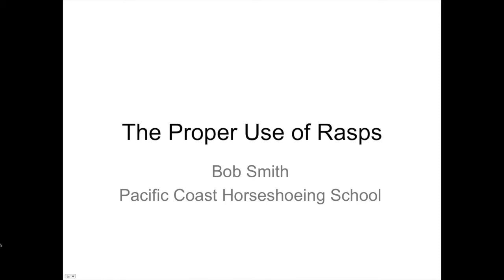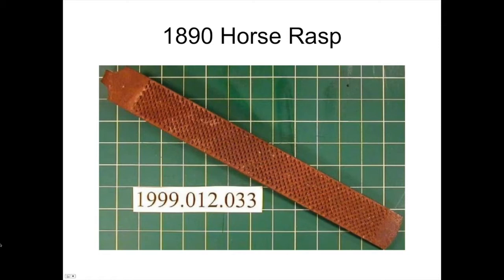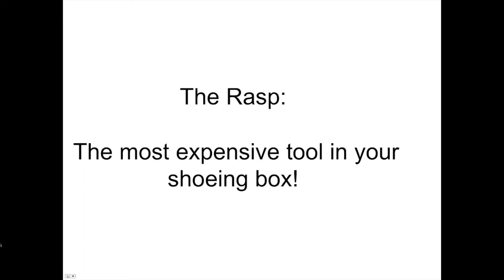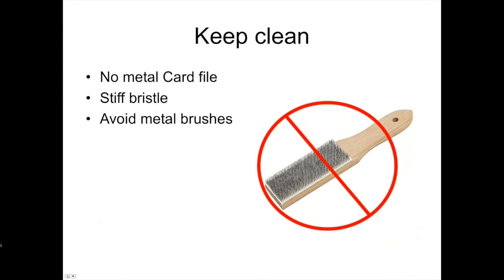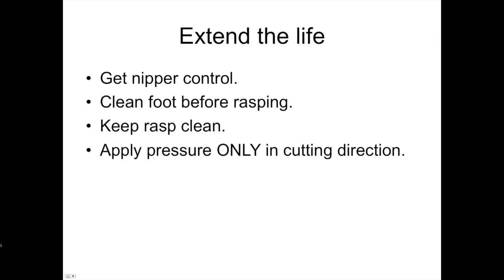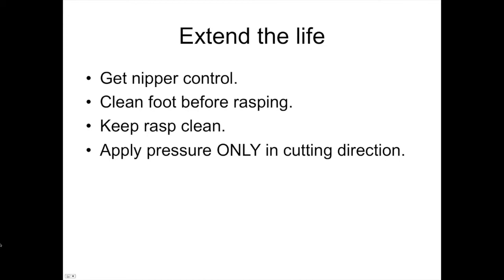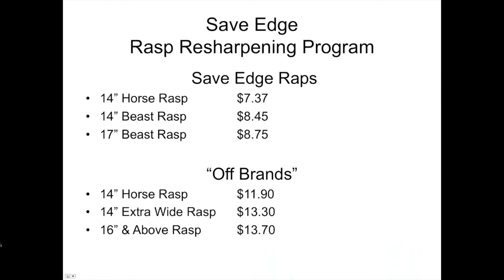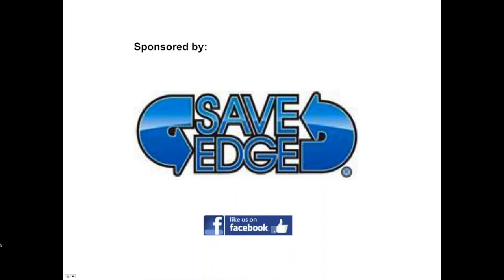[Webinar] Rasps: Better Use of This Tool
During this free, live webinar event, Bob Smith, founder of Pacific Coast Horseshoeing School and professional farrier will discuss one of the most consumable tools in your farrier box — the rasp.